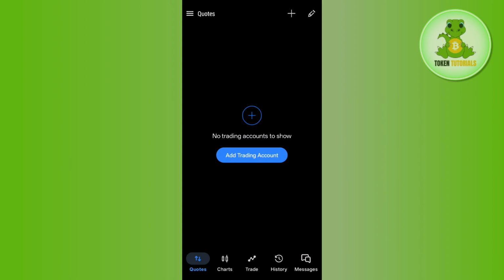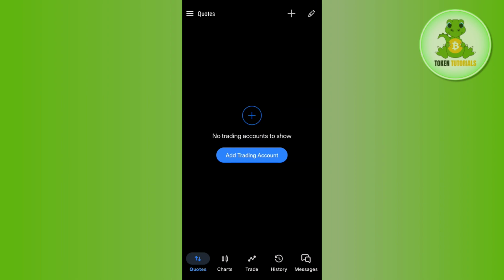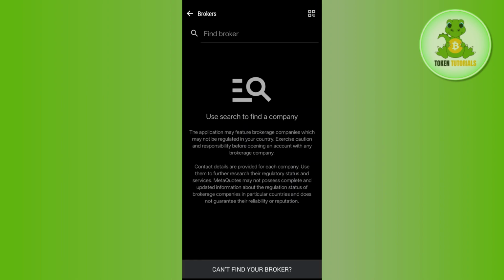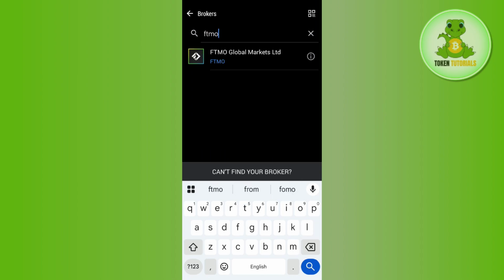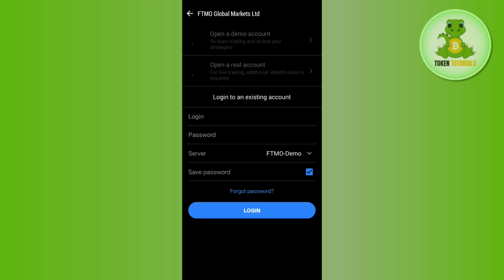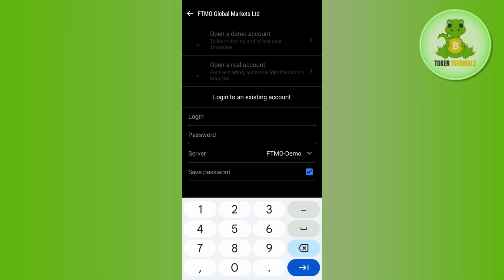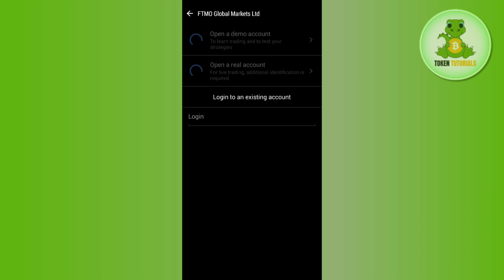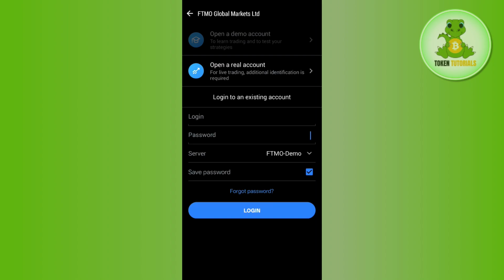How To CONNECT FTMO To MetaTrader 5 [2026]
Welcome to Token Tutorials! In this video, I will show you How To CONNECT FTMO To MetaTrader 5 [2026].